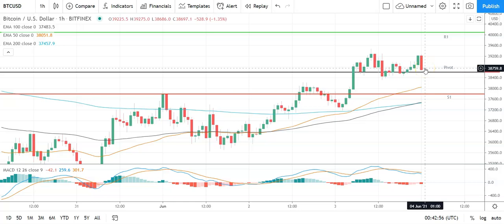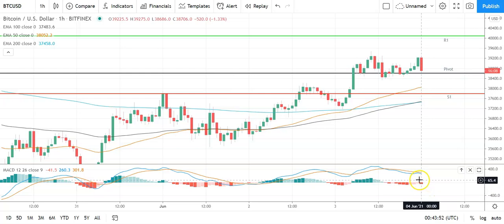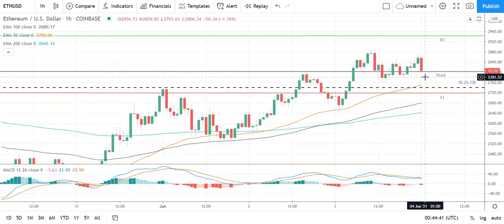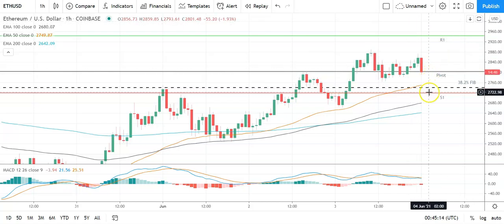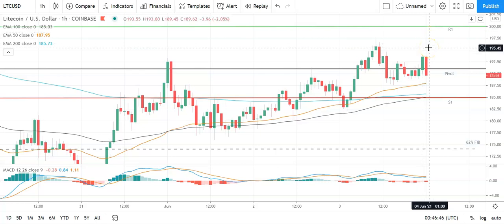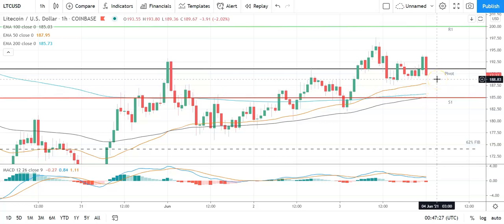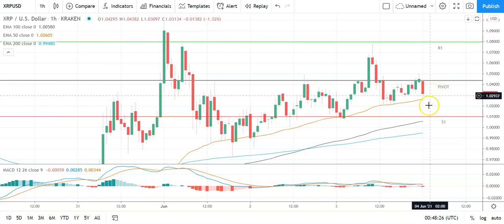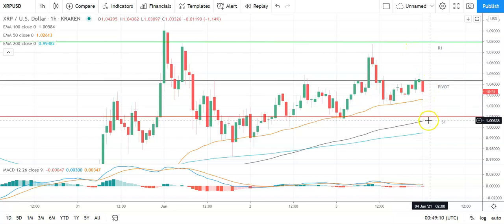Bitcoin, Ethereum, Litecoin, and Ripple's XRP Daily Tech Analysis June 4th, 2021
It's a bearish start to the day for the majors. Failure to move back through early morning highs would bring support levels into play.